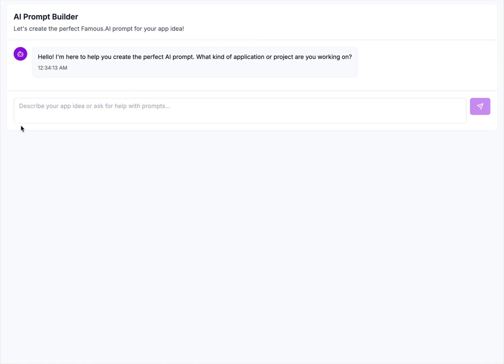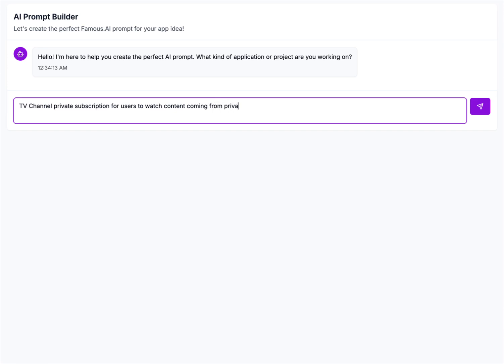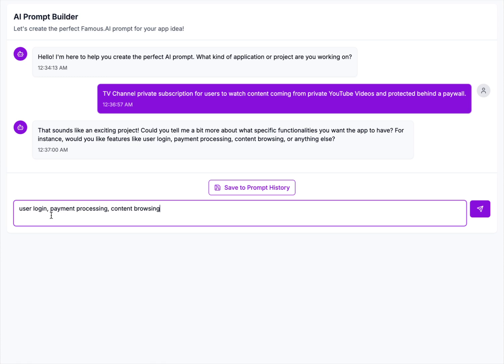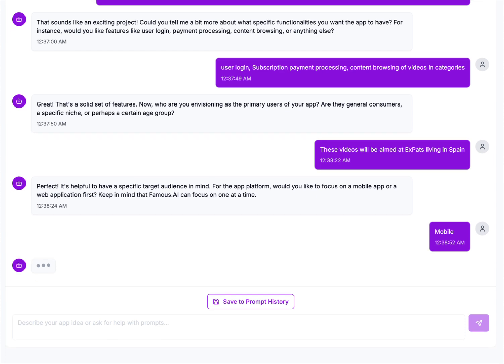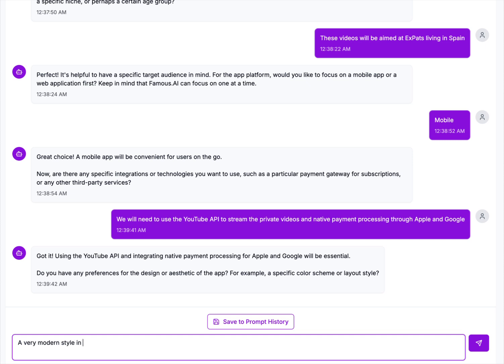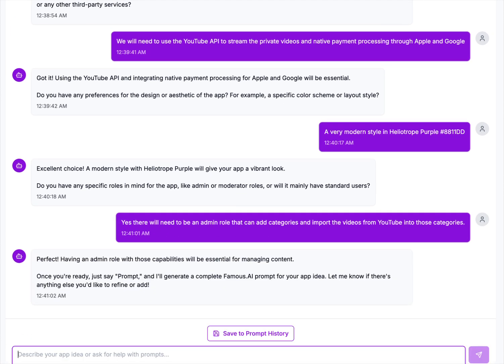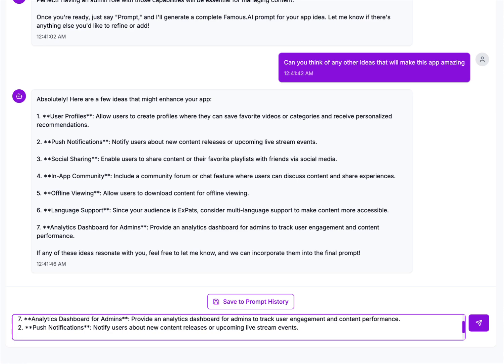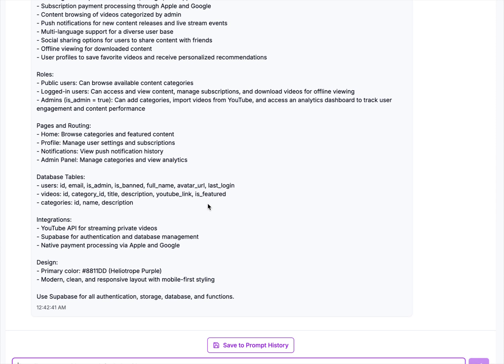Creating an Effective App Prompt for Famous.ai with AIPB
See Marc P Summers show off an app he developed using Famous.ai, a prompt generator. This app is specifically designed to help you brainstorm ideas and generate prompts for your own apps, making the process of app development easier. Use this prompt engineering tool and get a spark of inspiration today!  Test this out - currently FREE!